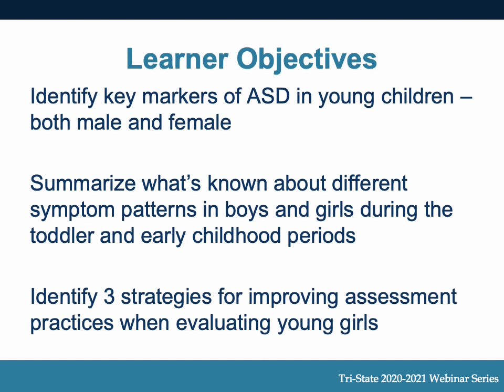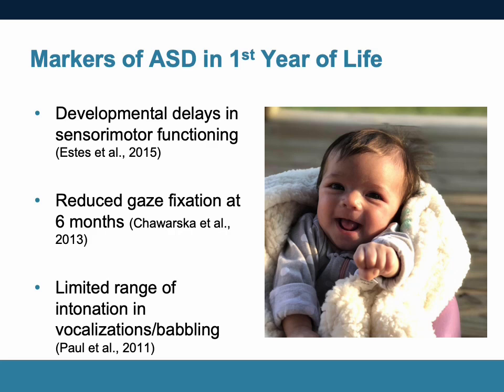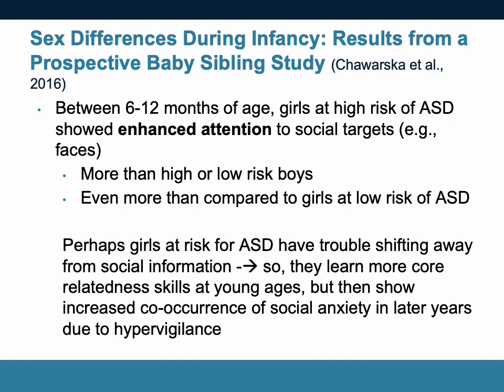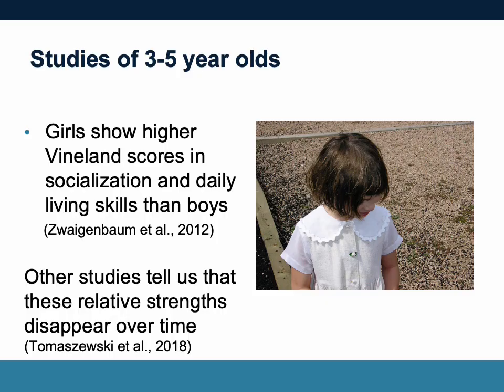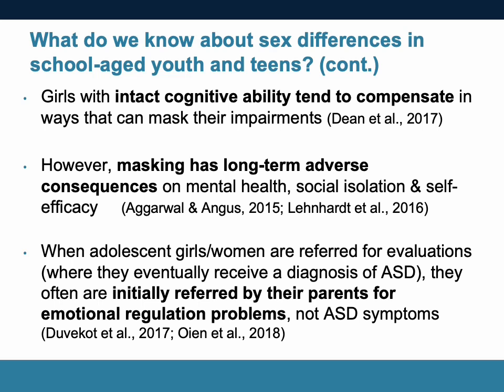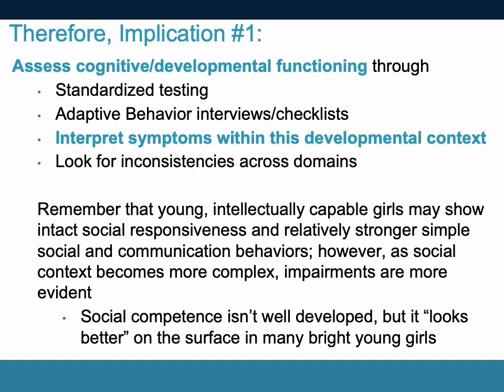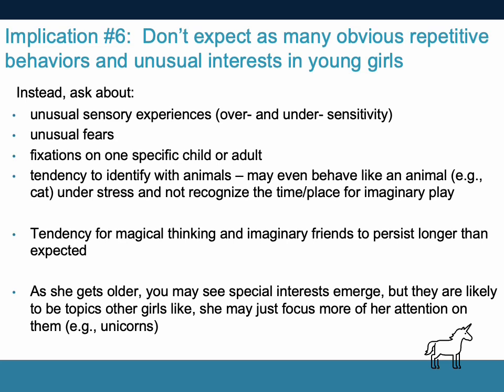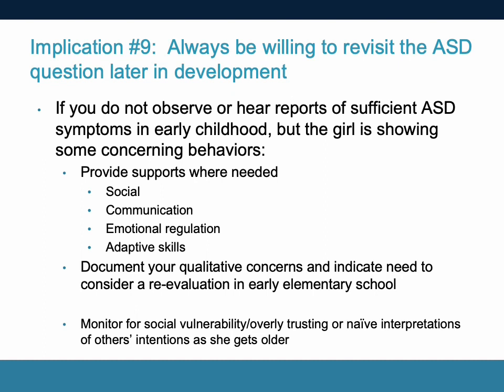Early Identification of Autism Spectrum Disorder in Girls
Dr. Hepburn presented this webinar to educators in the Tri-State Alliance for Autism.  This lecture is also shared with students of CSU's HDFS 317 course.